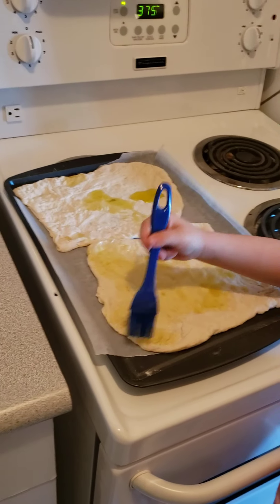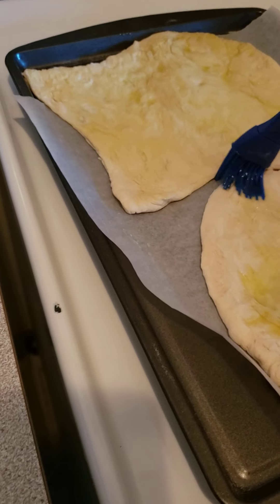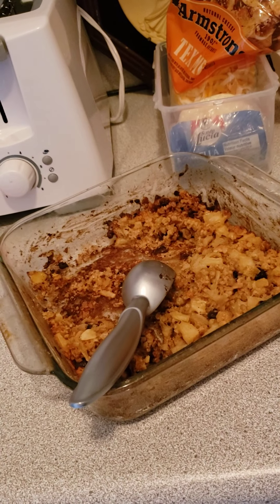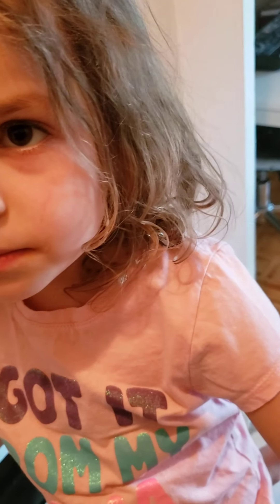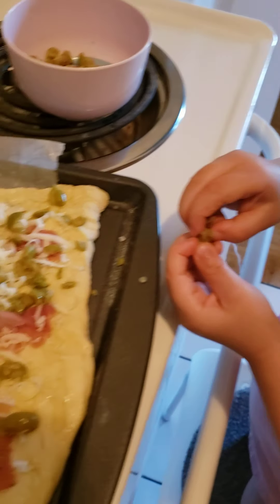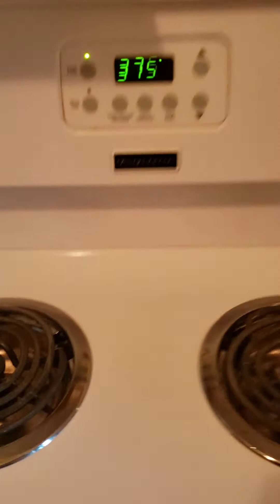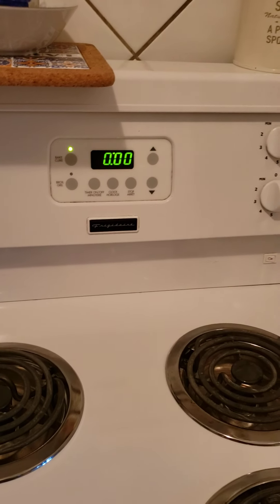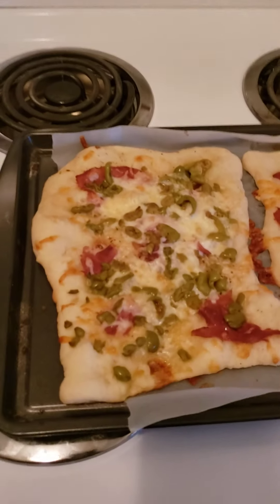Pizza Pie! MADE FOR KIDS!!